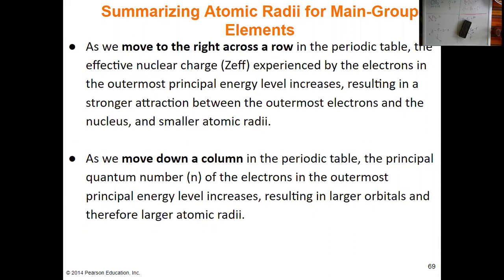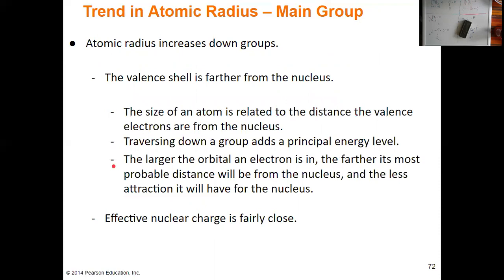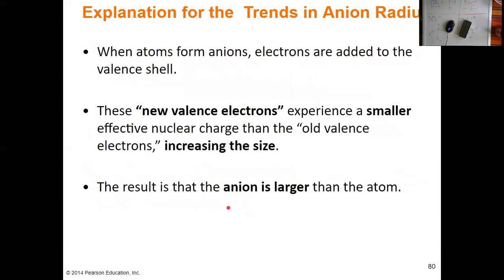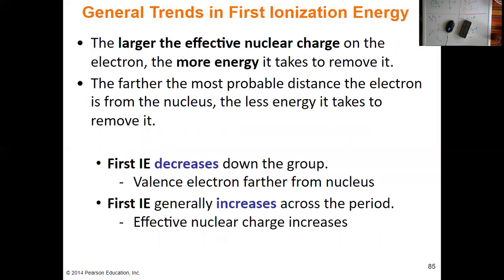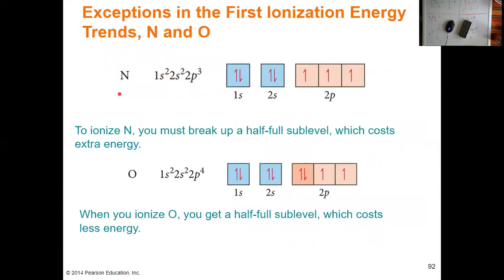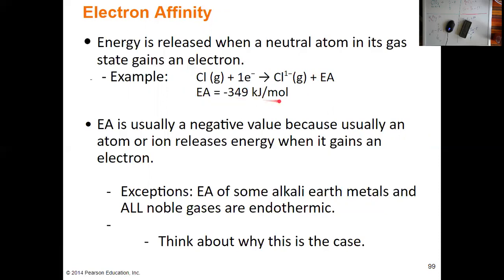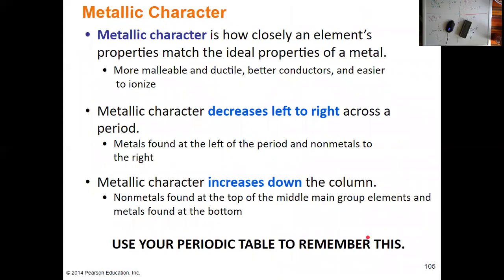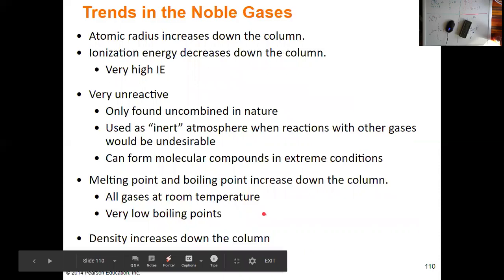Chapter 9: Periodic Properties of the Elements (Part 3 of 3)